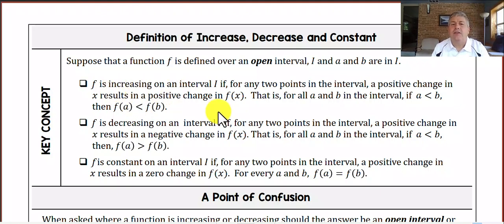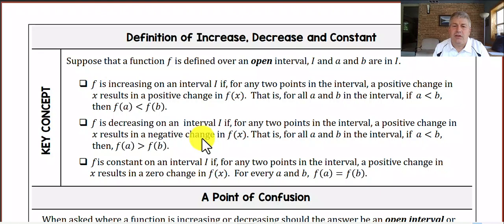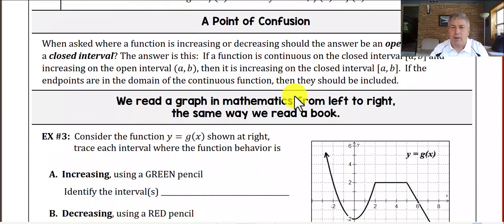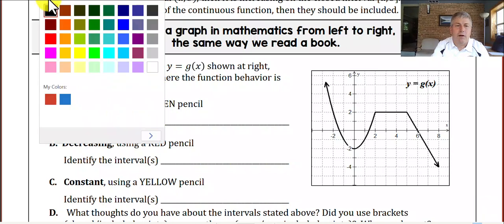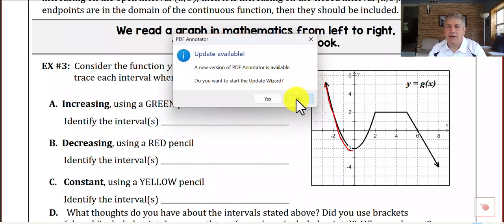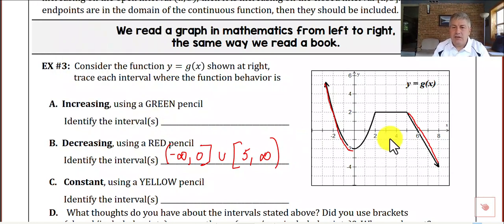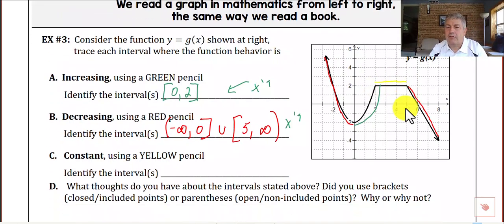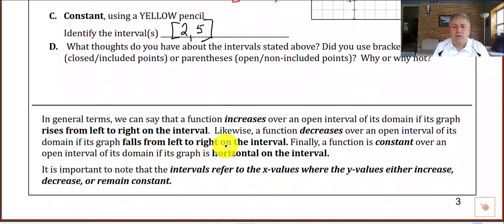Lesson 1-A(2) Change in Tandem Increasing and Decreasing Functions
Identify increasing, decreasing, and constant intervals of a function